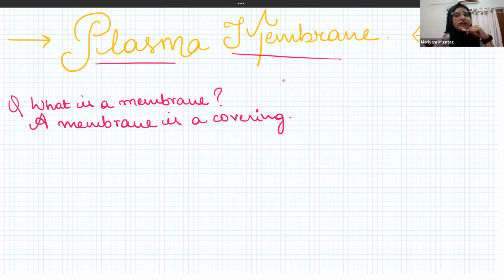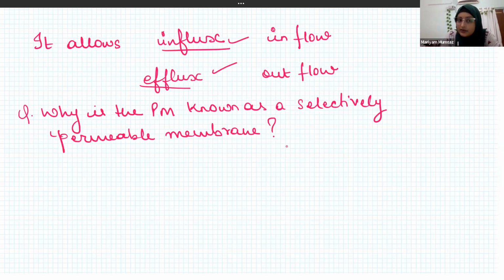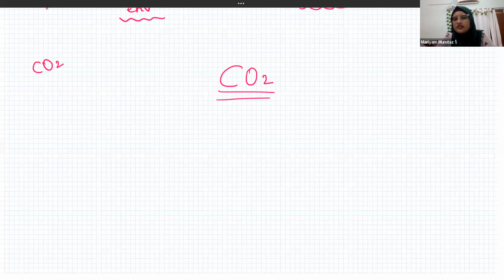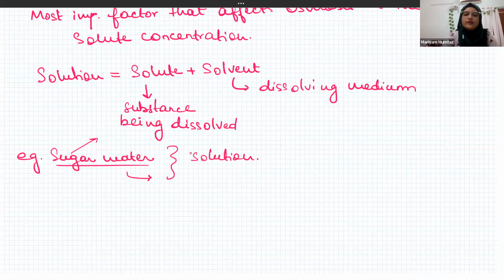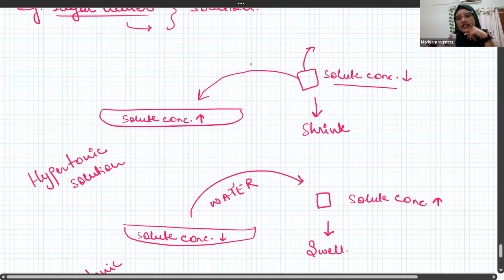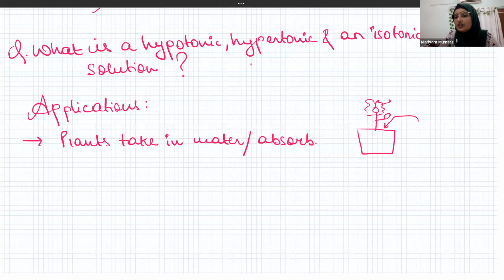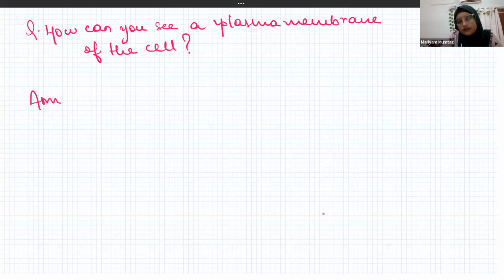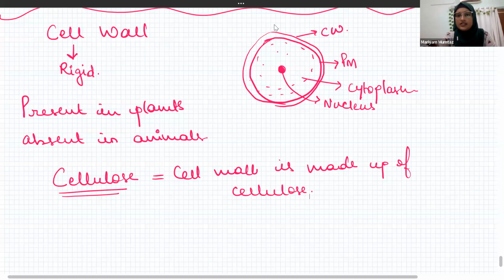Learnivio | Plasma Membrane | Cell | Lect 9th S2 19-08-2023